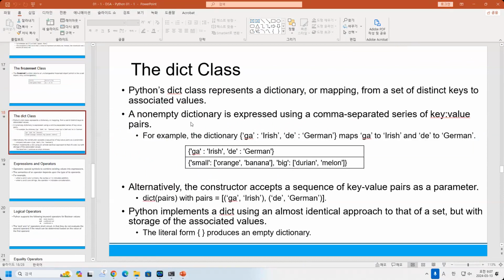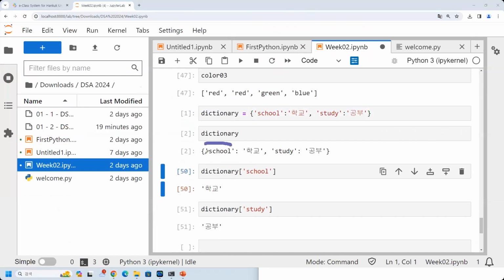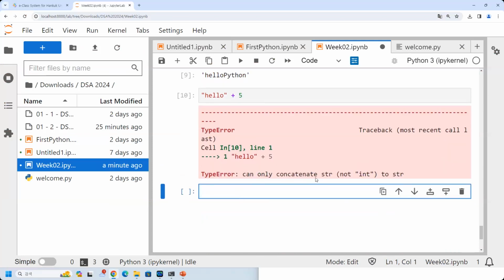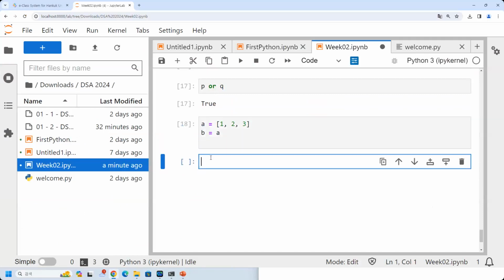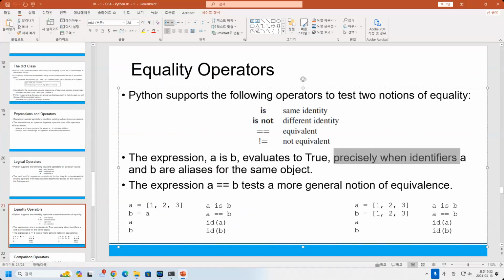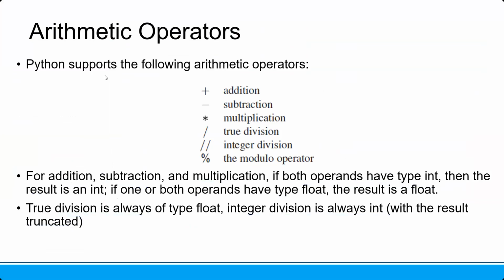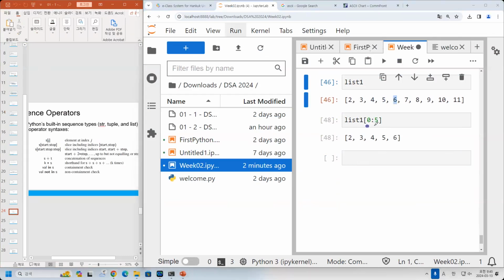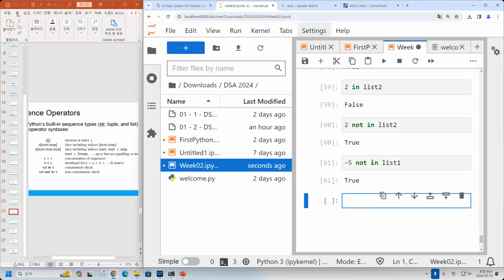20240313 - Data Structure and Algorithm - Python Primer 01 - 2